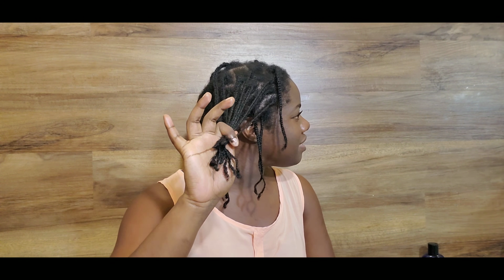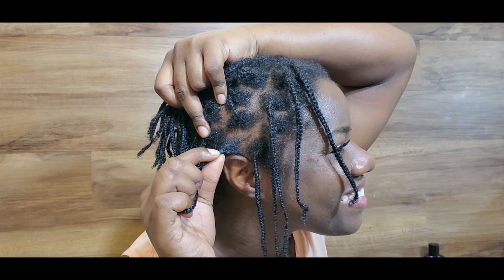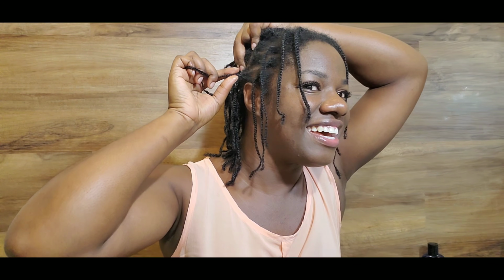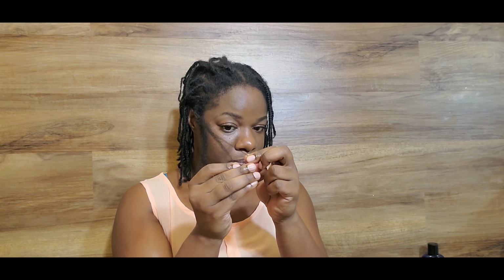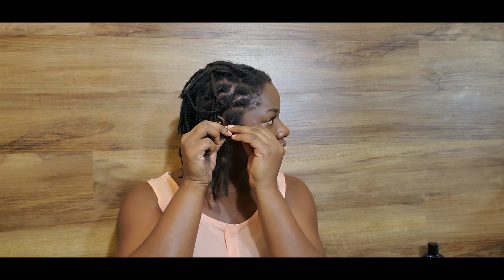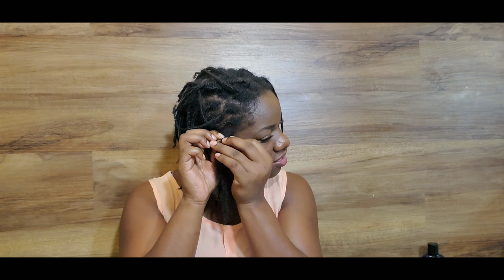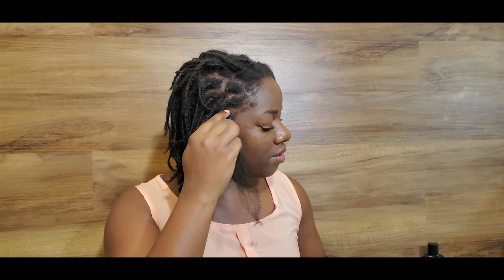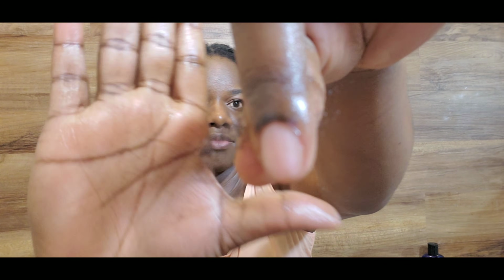Natural hair growth journey to waistlenght update/1 month natural hair Growth/Braid care regimen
Hello Beautiful, This is a 1 month update video on my journey to waistlenght. in this video I share how much growth I got in 1 month of wearing my favorite protective style which is plaits/Natural Braids, I talk about what I have been using to stimulate hair growth and also how I care for my hair while wearing this natural braided protective style. as a bonus I show you how to properly take down the plaits at the edges to remove lint and shedding hair to prevent breakage. I will continue to to wear my Braids for the next 2 months in this challenge.